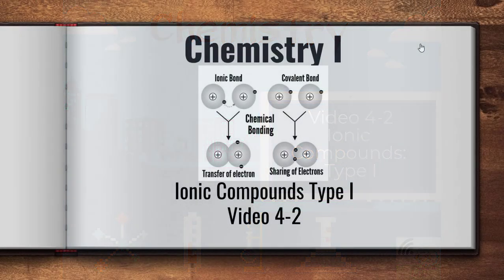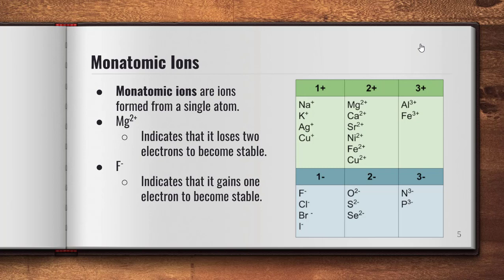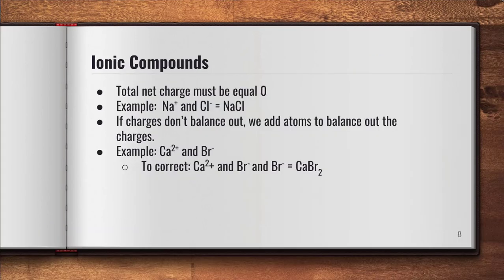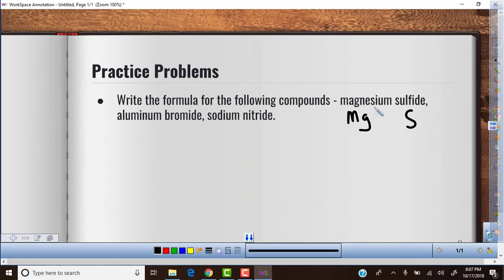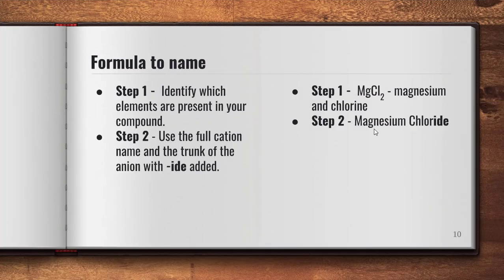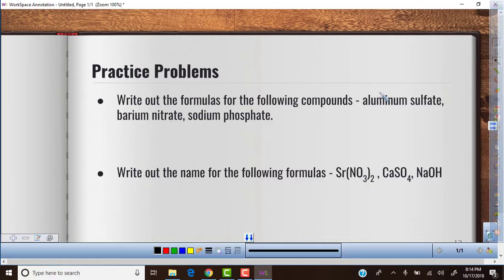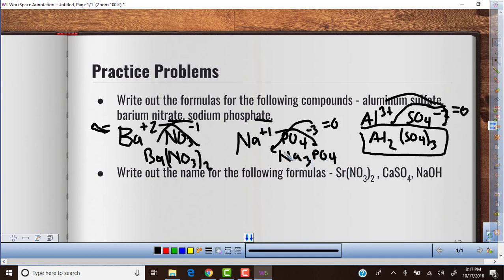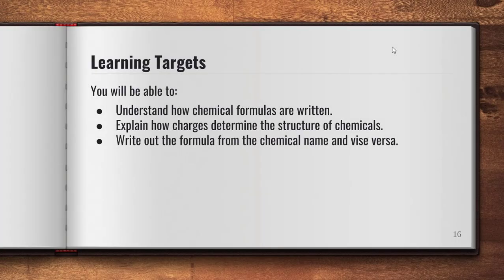Chemistry: Video 4-2: Type I: Ionic Bonding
Mr. Lamb describes the process of naming chemical compounds and writing basic ionic compounds. Polyatomic ions and some simple tips and tricks are also discussed.